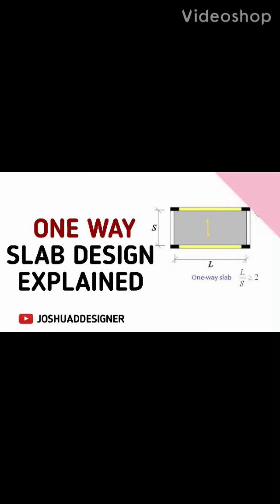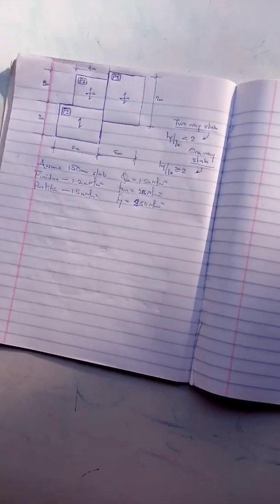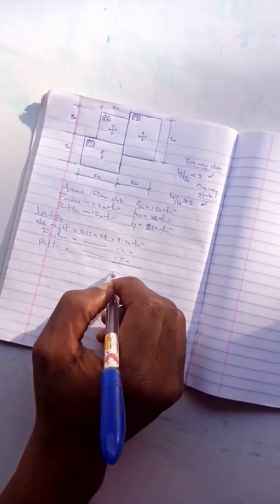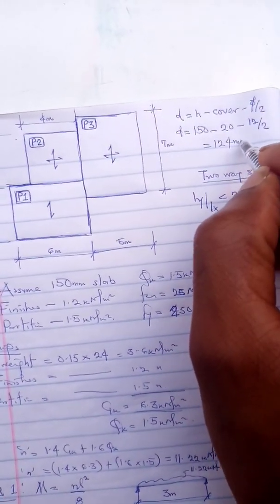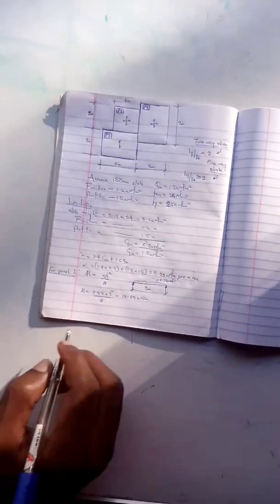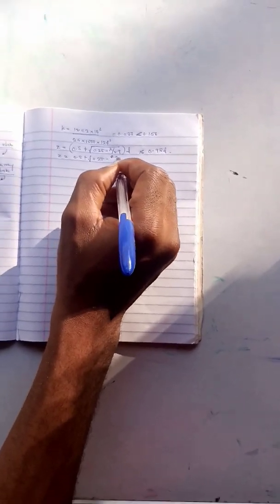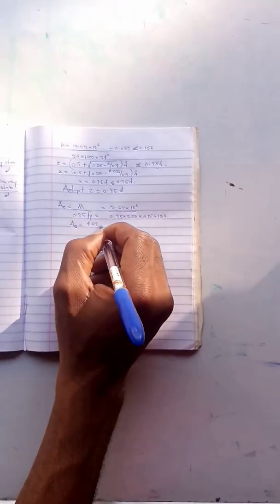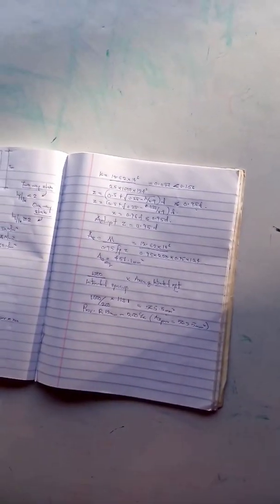ONE WAY SLAB DESIGN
Simplified design of one way slab for beginners